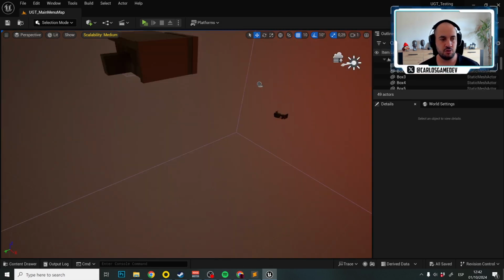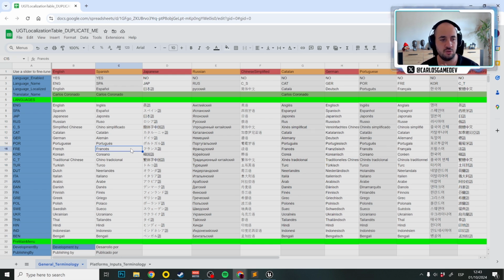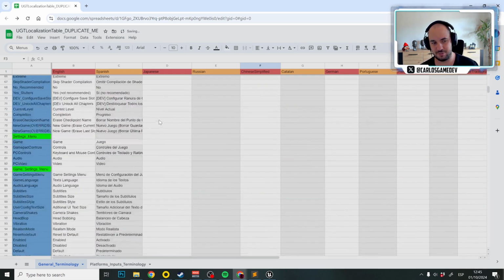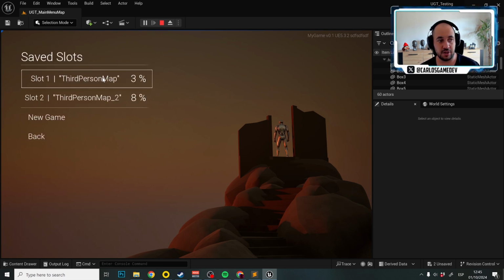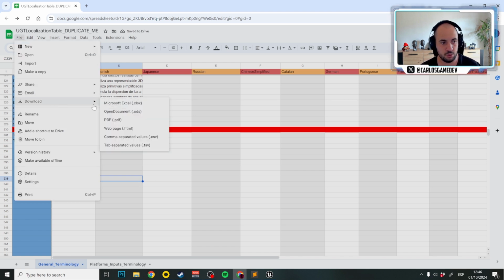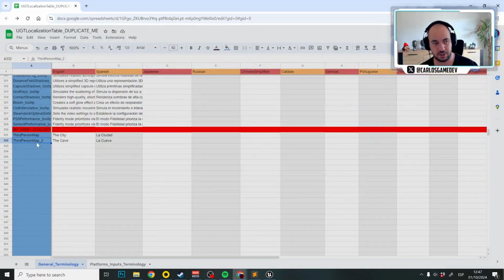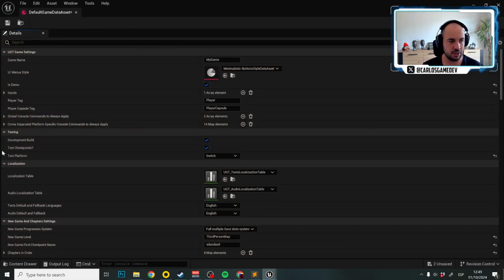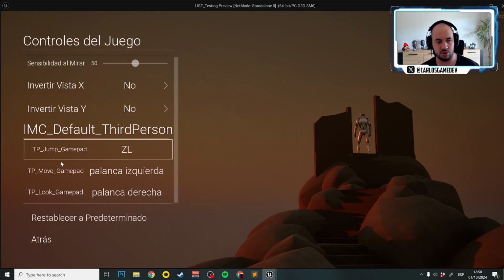How to use Google Spreadsheets to localize your Unreal Engine 5 Game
Streamline Your Game Localization: Google Sheets Integration with UE5 using UGT 📊🌍
Discover the power of efficient localization in this essential Unreal Engine 5 tutorial using Ultra Game Template (UGT). Learn how to:

Connect Google Spreadsheets to UE5: Seamlessly import localization data
Manage translations: Organize multi-language content effortlessly
Implement dynamic text updates: Reflect changes in real-time

Key Features
Cloud-based collaboration: Enable translators to work simultaneously
Version control: Track changes and manage revisions easily

UGT integration: Leverage UGT's localization systems for smooth implementation
Perfect for indie devs and studios aiming to reach global audiences!

Step-by-Step Guide
Set up your Google Spreadsheet for localization
Connect UE5 to Google Sheets API
Import data using UGT's localization tools
Implement dynamic text updates in your game
Test and refine your localization workflow

4 Professional Example Styles included (Sci-fi, Minimalistic, Cartoon Brush and Typewriter).
35+ graphics settings.